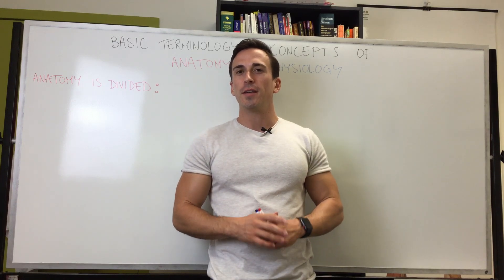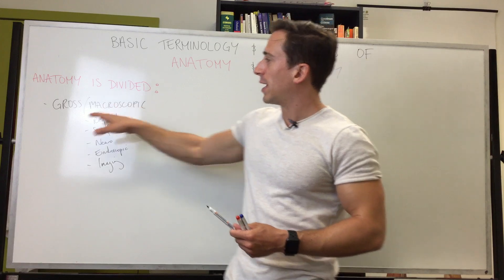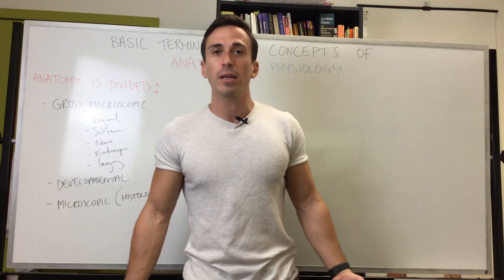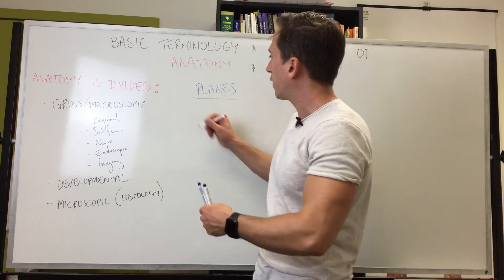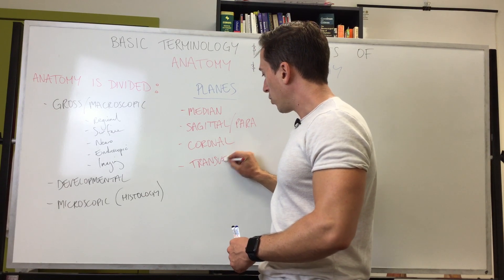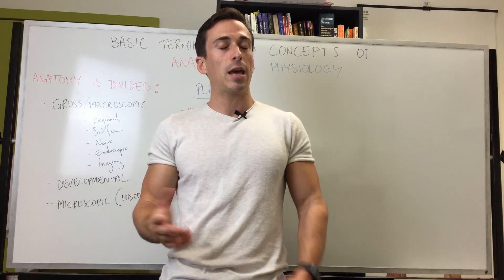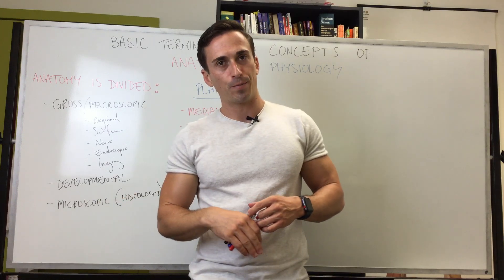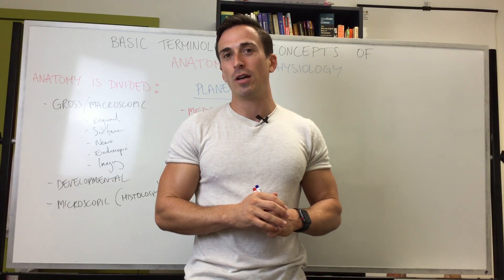Basic terminology and concepts of Anatomy and Physiology (A&P)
In this video, Dr Mike outlines the basics of A&P, describing the various divisions of anatomy, anatomical position, planes, sections, and directional terms.